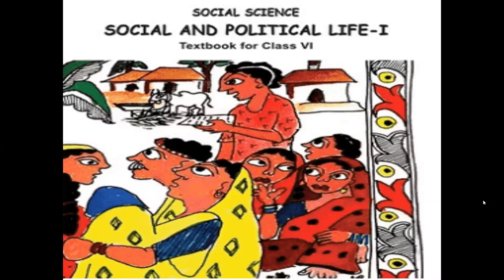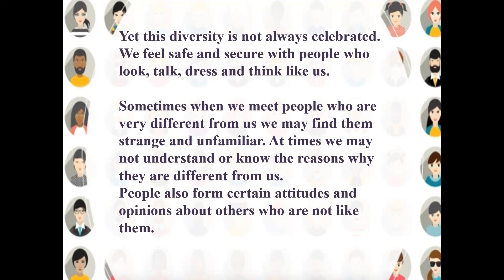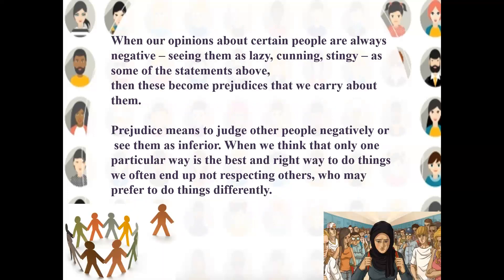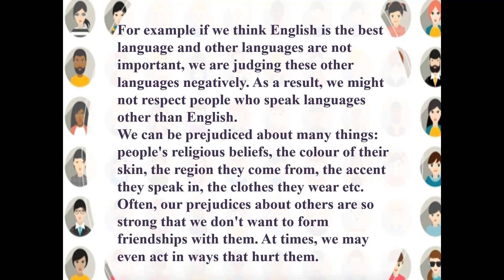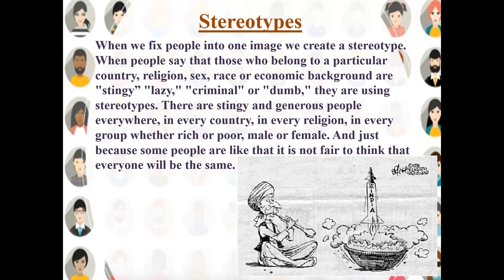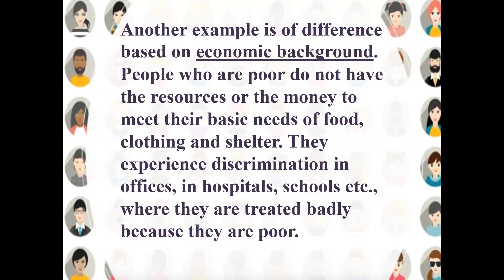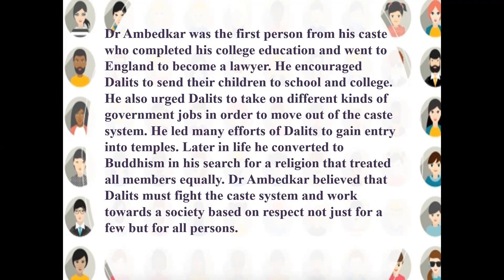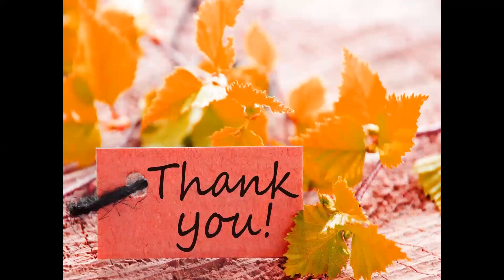CLASS 6 Civics Ch 2